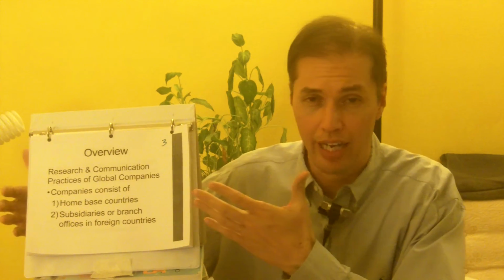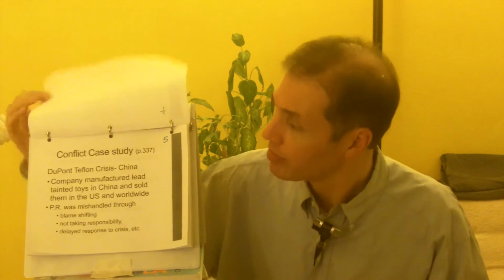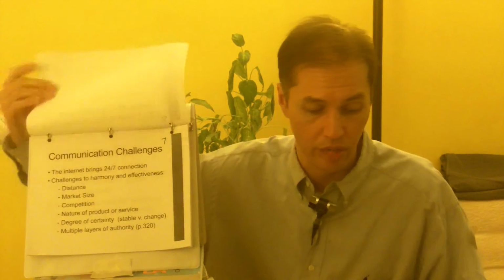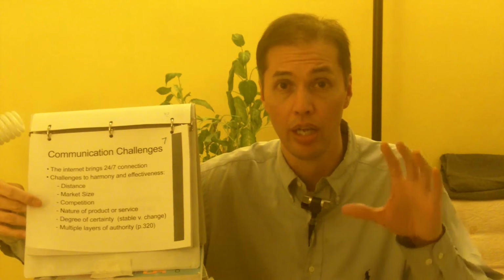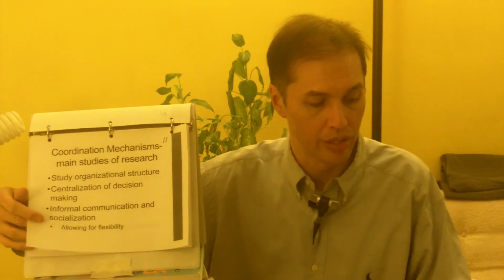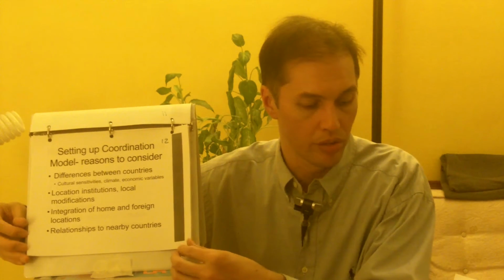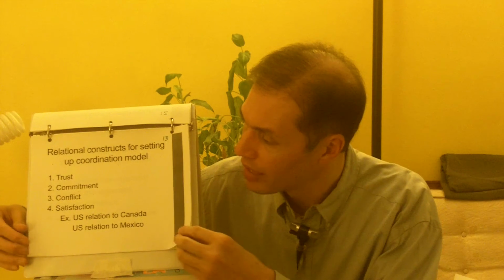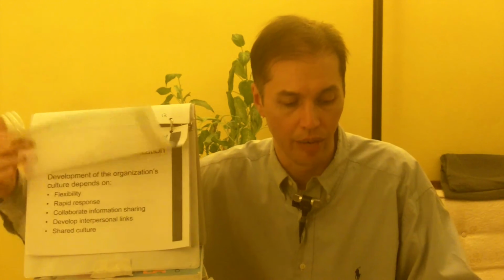Chp 16 Eric Frederick Regent Comm in Global Environment Dr Perry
Regent University; Communication in Global Environment; Dr. Perry; 2_6_17; Chp. 16 "Coordination and Control of Global Public Relations to Manage Cross-National Conflict Shifts" (Golan, Johnson, Wanta)